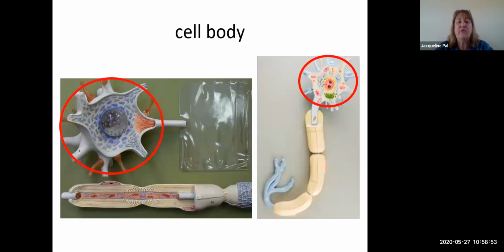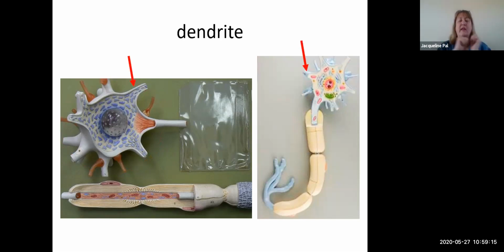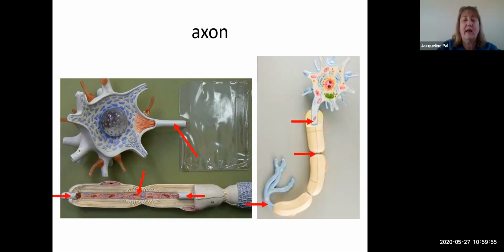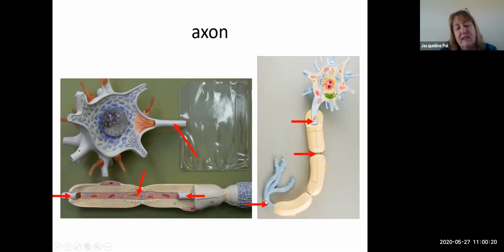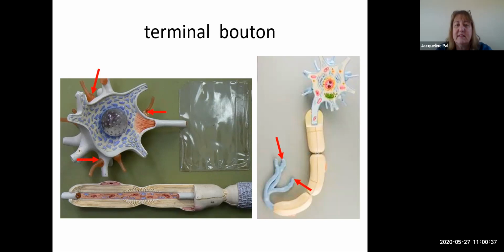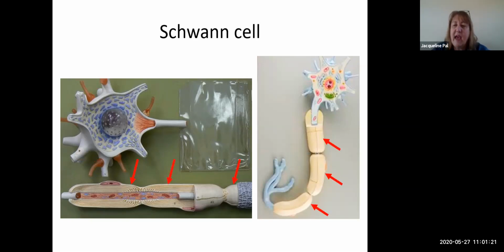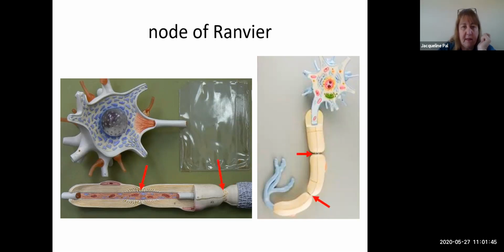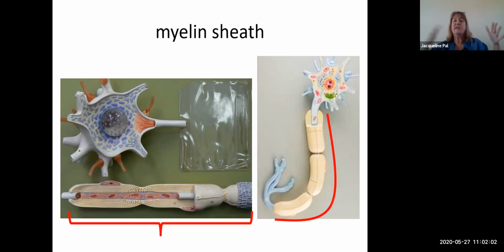lab NS 1 neuron (4 min)